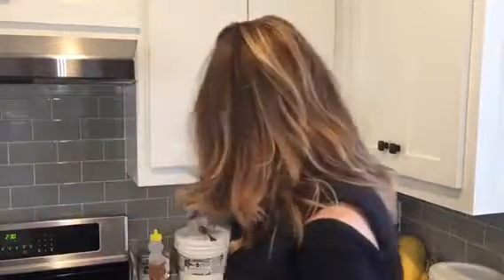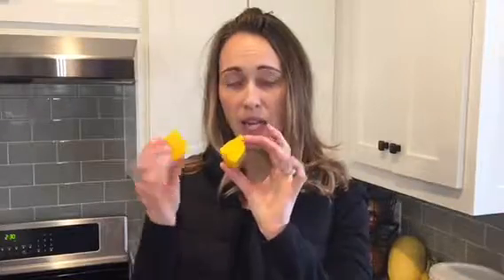Beet kvass, MTHFR gene and detox by Drs Denny and Mandy Warren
Dr. Denny Warren, chiropractor, functional medicine doctor, and public speaker  explains what the MTHFR gene is and it's role in detox in the body. He also introduces his wife, Dr. Mandy Warren, chiropractor who specializes in helping pregnant moms with the Webster technique and founder of JR's Kombucha,   and she demonstrates how to make beet kvass at home.